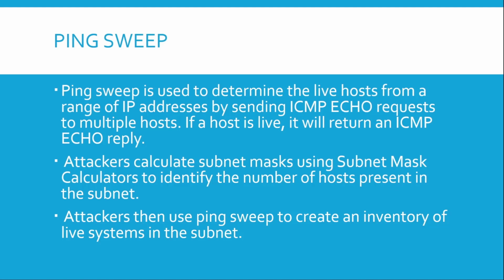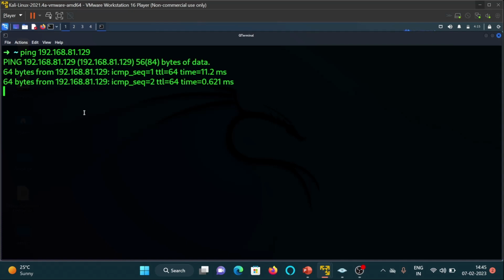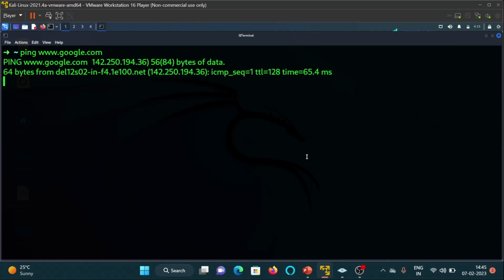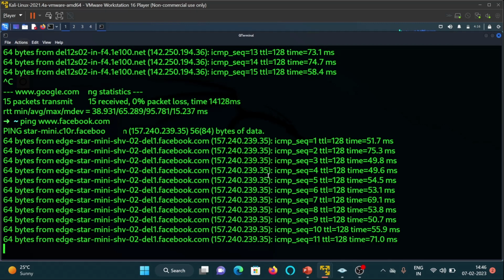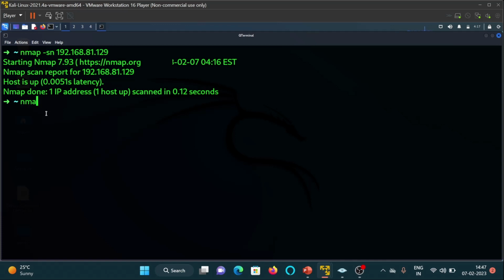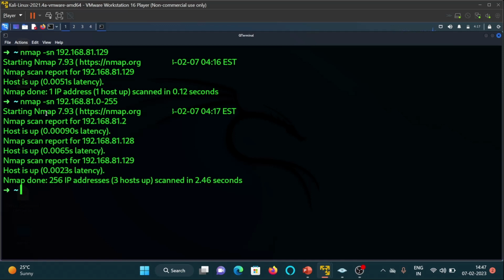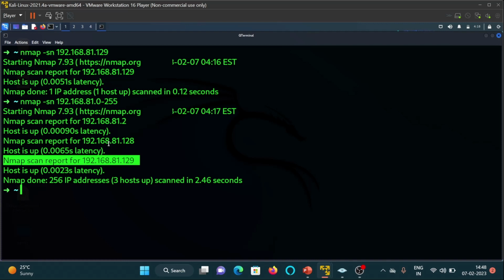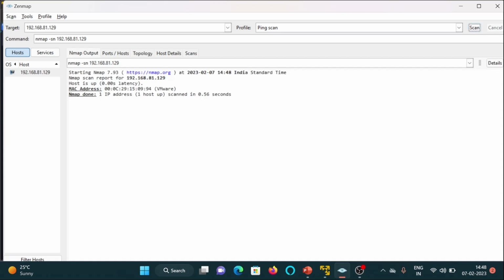Nmap for Beginners: Checking for live systems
Hey guys in this video we check a system  live or not .
using ping command and Nmap .